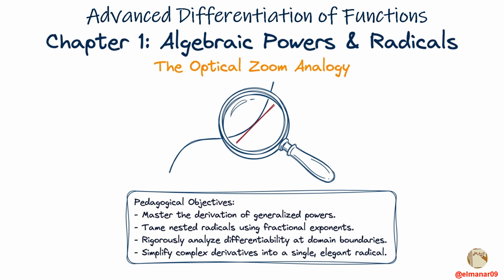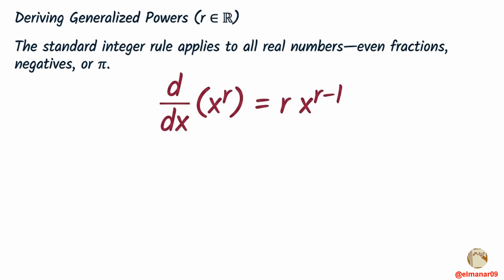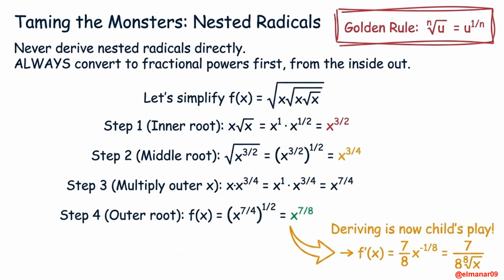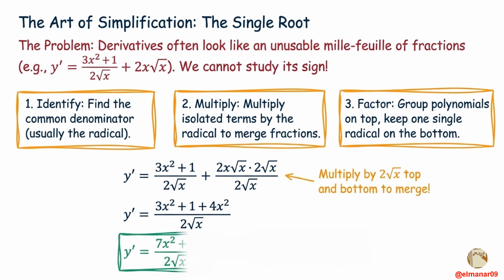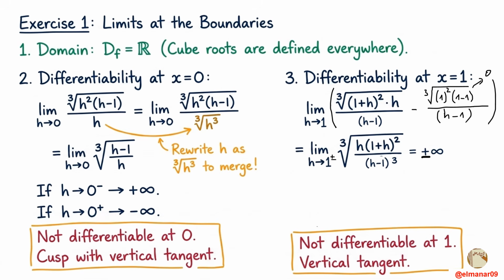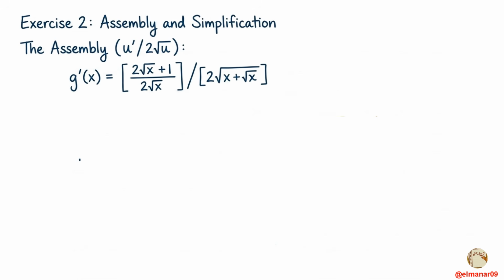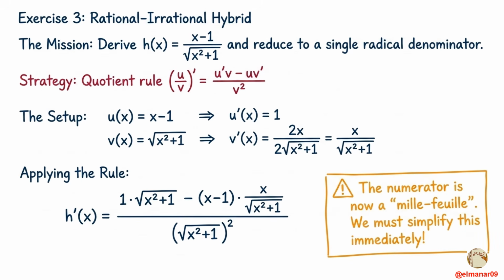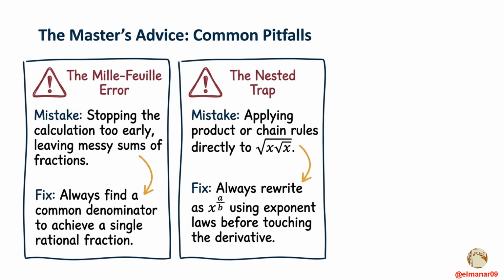Don't Differentiate Radicals Until You Do This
Stop struggling with messy calculus problems! Learn how to master the differentiation of irrational functions and nested radicals using the most efficient algebraic techniques. In this lesson, we break down why you should never differentiate radicals directly and show you the "Optical Zoom" analogy to understand differentiability at boundaries and vertical tangents intuitively.

This comprehensive guide covers everything from generalized power rules to advanced simplification strategies. We provide step-by-step solutions for three challenging exercises:

Cube Root Functions: Analyzing differentiability at boundary points and handling cusps.
Nested Square Roots: Using the inside-out method with fractional exponents.
Rational-Irrational Hybrids: Mastering the quotient rule with radical denominators.
Whether you're preparing for AP Calculus or college-level analysis, these pro tips will help you reach the "Optimal Form" for every derivative, making sign analysis and curve sketching trivial.

00:00 Introduction: The Optical Zoom Analogy
02:20 The Power Rule for Generalized Powers
03:41 How to Tame Nested Radicals
05:23 Testing Differentiability at Boundaries
06:32 The Art of Algebraic Simplification
07:43 Exercise 1: Cube Root & Cusp Analysis
11:31 Exercise 2: Solving Nested Square Roots
13:42 Exercise 3: Quotient Rule with Radicals
16:01 Core Concept Synthesis & Review
17:03 Pro Tips: Avoiding Common Pitfalls